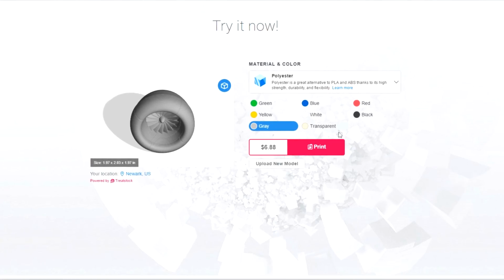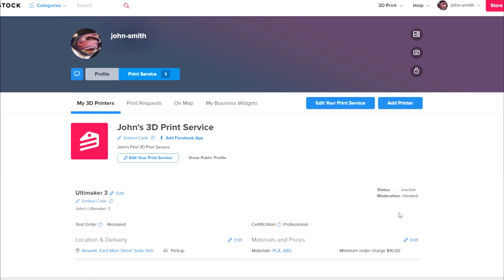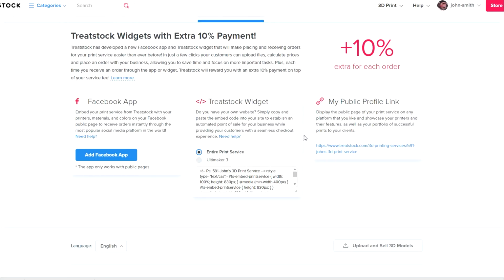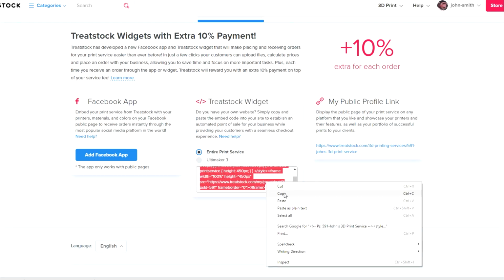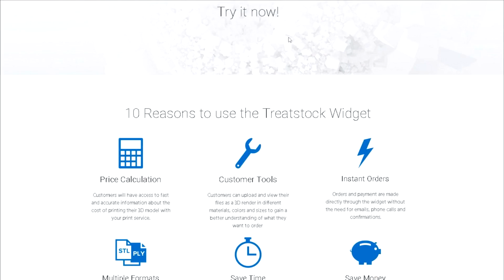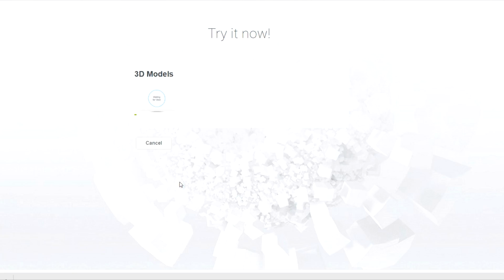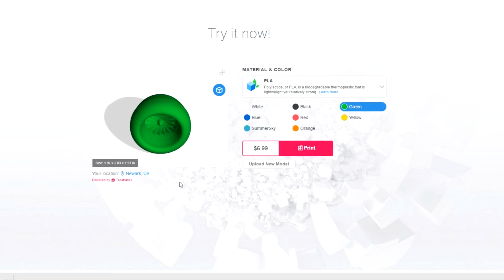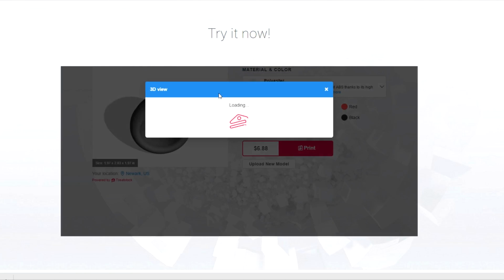Free widget to convert traffic on your site into sales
There are many reasons to embed the Treatstock widget into your site. Using this innovative tool you will receive an extra 10% payment on top of your service fee for each order! Thanks to the Treatstock Widget, any visitor to your site can instantly select from your available materials and colors, calculate the cost of 3D printing, choose the shipping method and place an order. Orders are processed automatically and payment is made directly through the widget without the need for emails, phone calls, and confirmations. This allows you to save time and focus on more important tasks, but there are more benefits that are listed